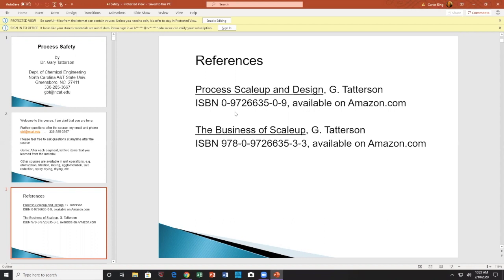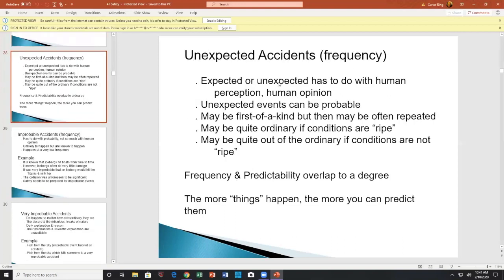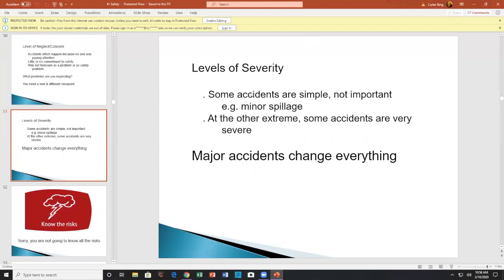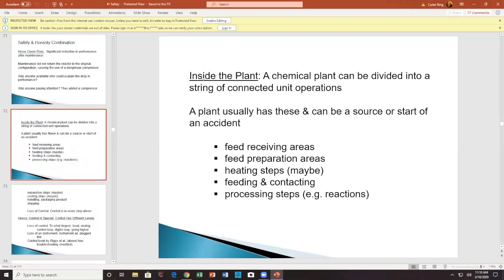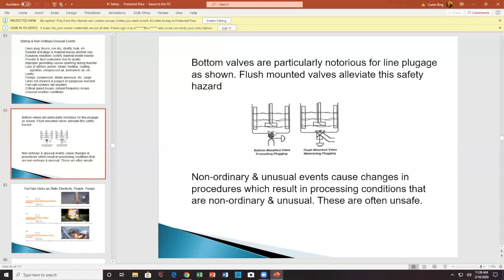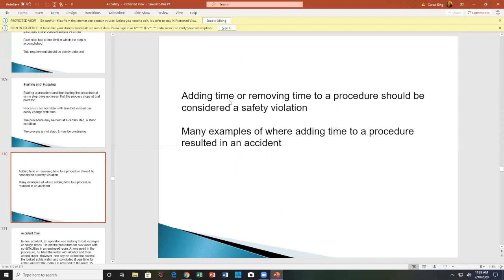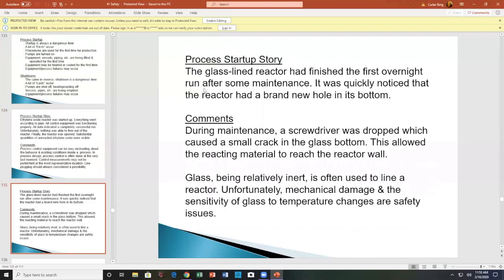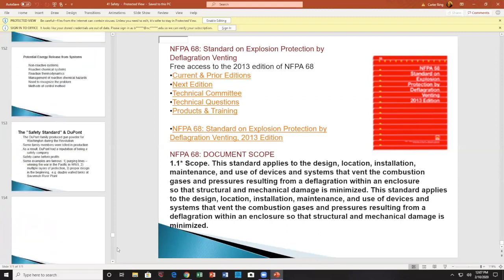Safety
Safety by Dr. Gary Tatterson